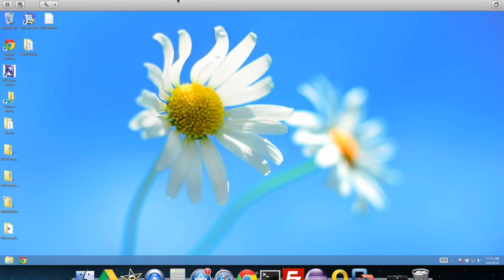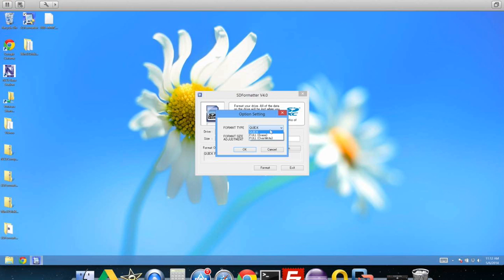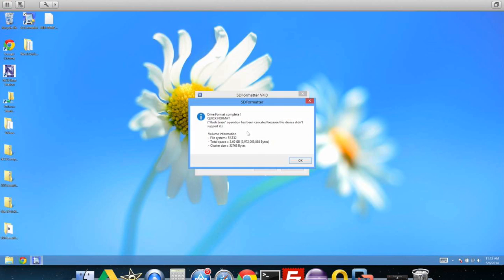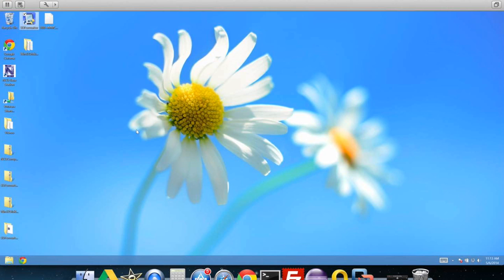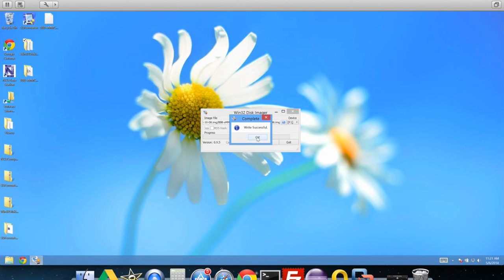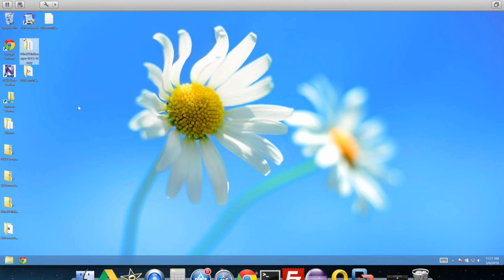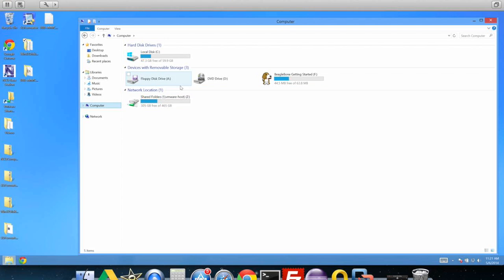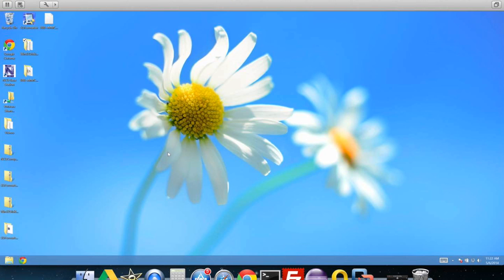Part 1: BeagleBone Black Java I2C Development